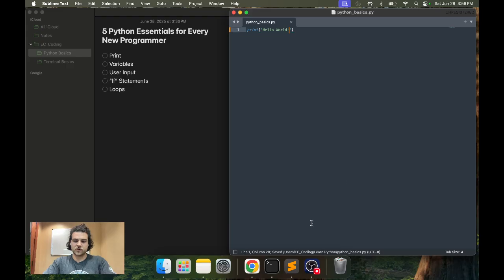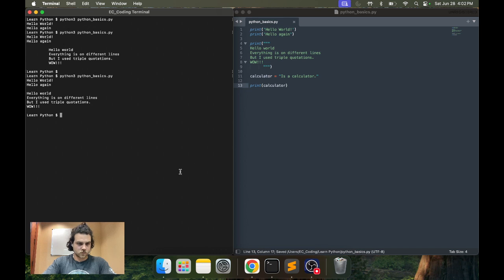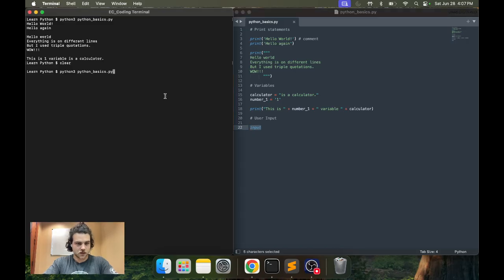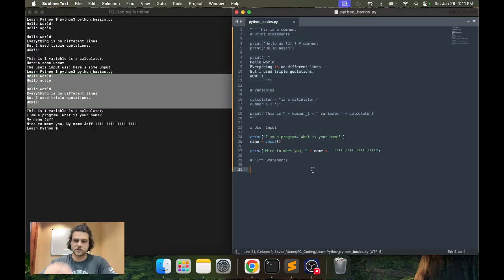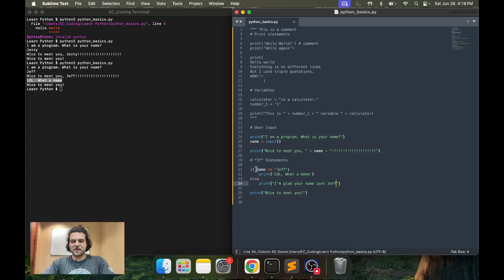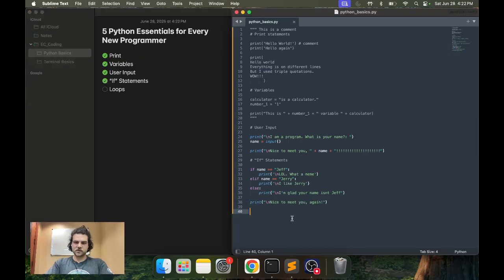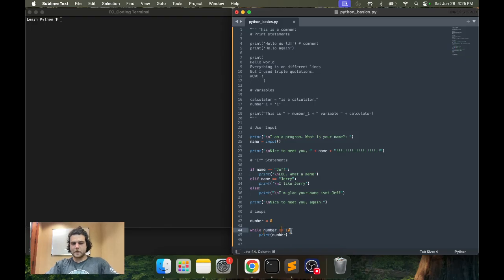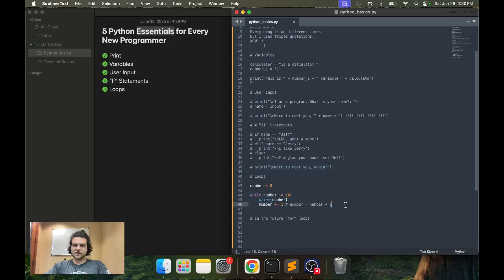5 Python Essentials for Every New Programmer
Are you just starting your coding journey with Python? In this video, we break down five fundamental concepts that every beginner needs to know to build a strong foundation:

✅ print() Statements – Display output and debug your code
✅ Variables – Store and manage your data
✅ User Input – Make your programs interactive
✅ If Statements – Add decision-making power
✅ Loops – Automate repetition and save time

Whether you're learning Python for data science, web development, or automation, these basics are essential. Mastering them will set you up for success in your programming journey.